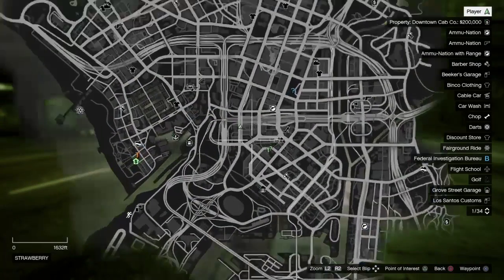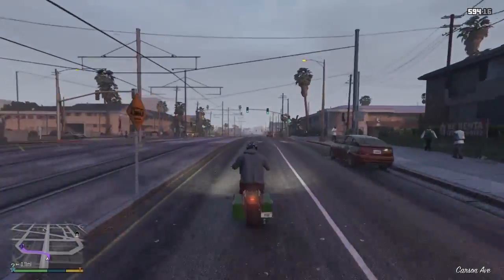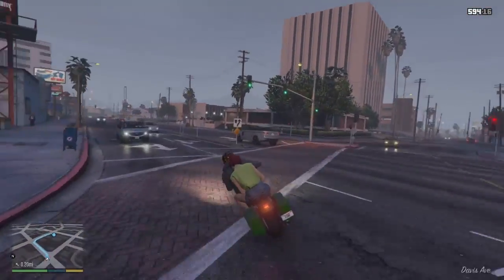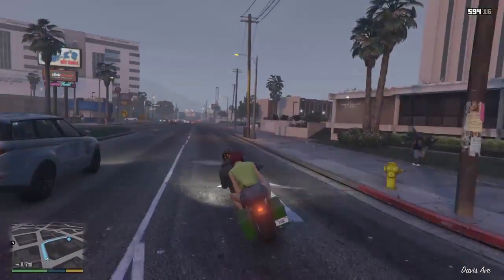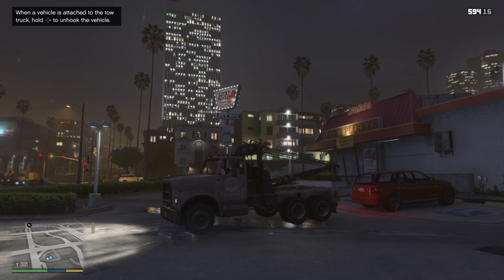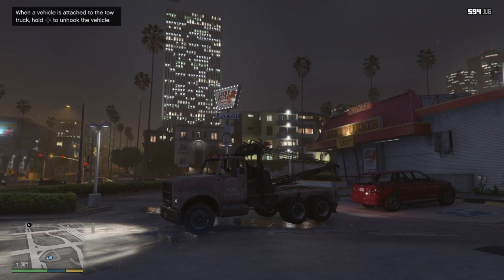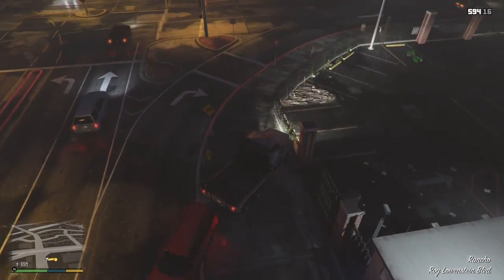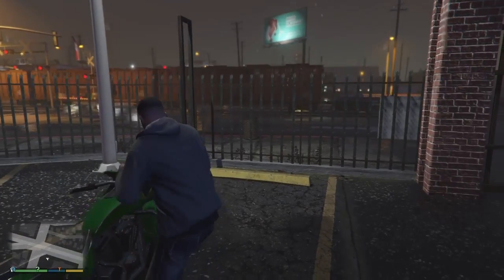GTA V - HOW TO COMPLETE THE TONYA "TOW TRUCK" MISSION - FRANKLIN